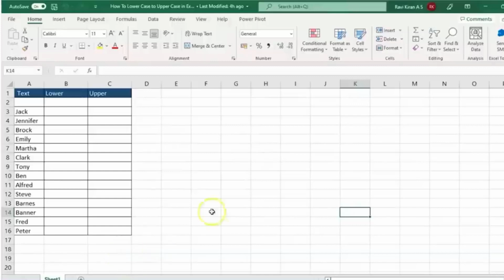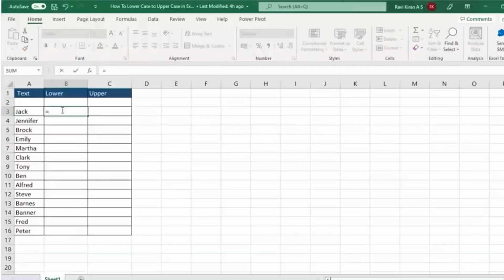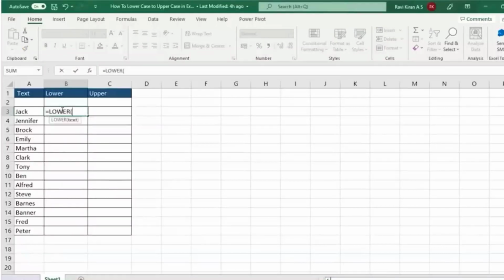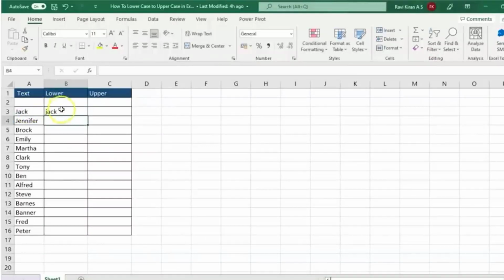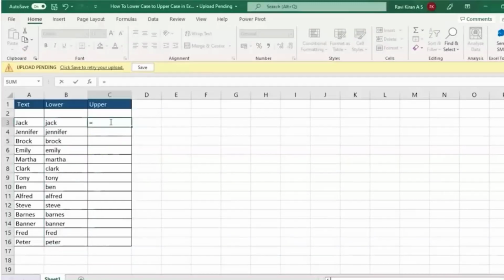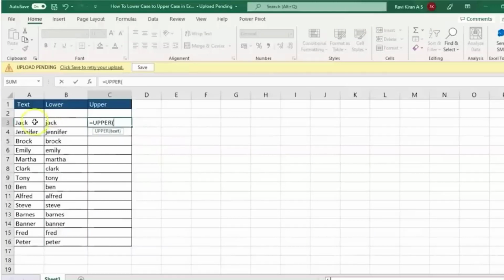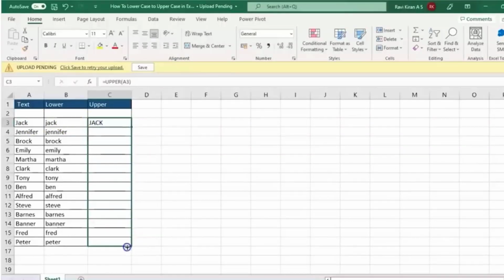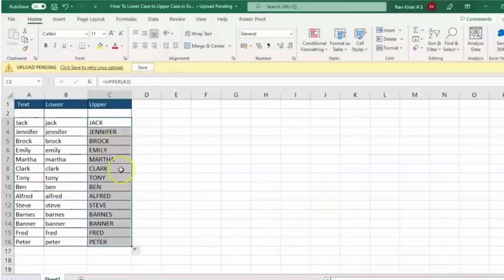How To Change Lower Case To Upper Case In Excel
Excel tutorial
Microsoft Excel
Upper case in Excel
Lower case in Excel
Convert case in Excel
Excel formulas
Data entry in Excel
Excel functions
Microsoft Office
Spreadsheet tips and tricks
Data manipulation
Text manipulation in Excel